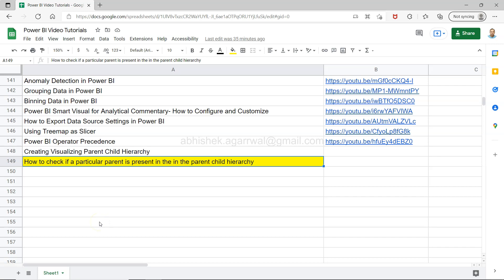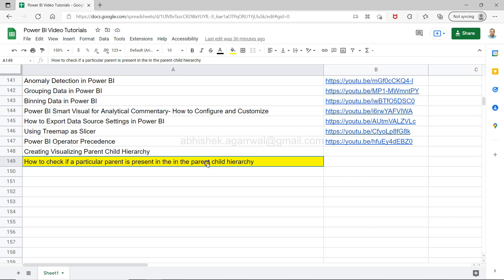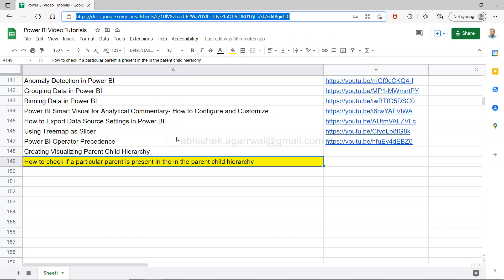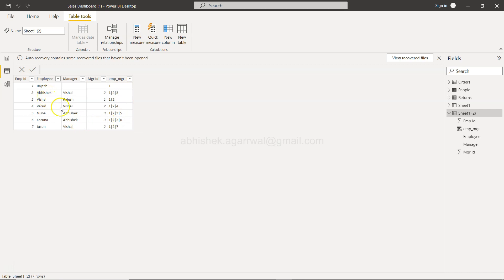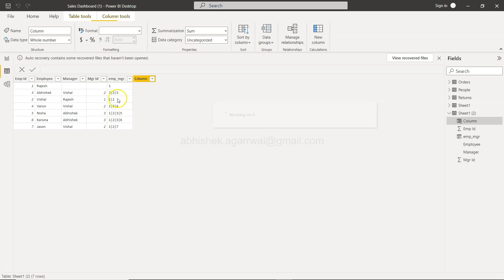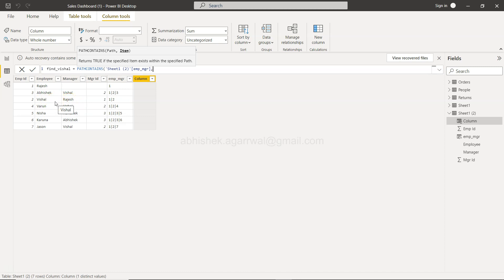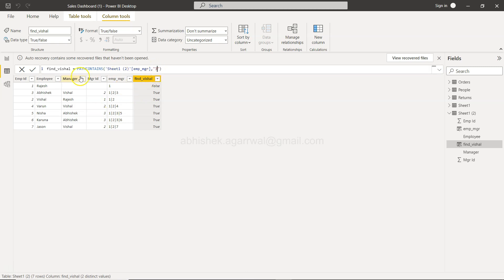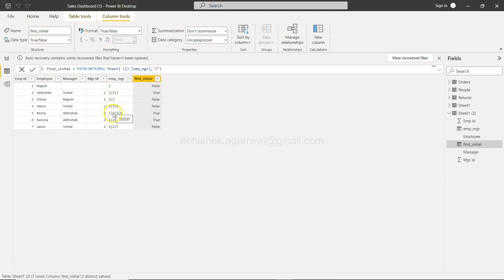How to find a parent in parent child hiearchy column of Power BI using PathContains DAX Function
Power BI Tutorial for beginners on how to find a parent node in a hierarchy column that was created using path item function and find the parent or child node using path contains function.